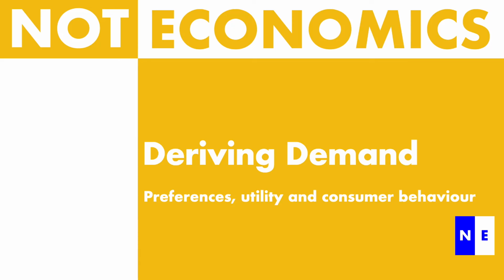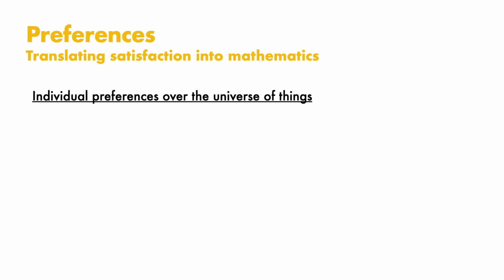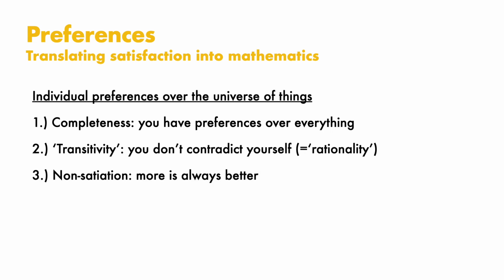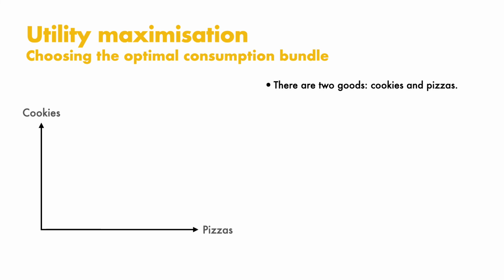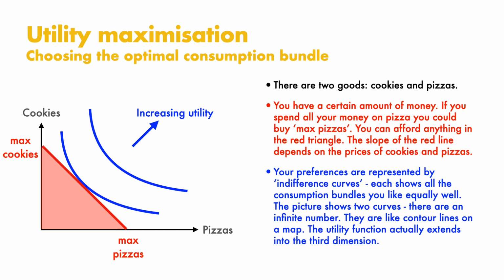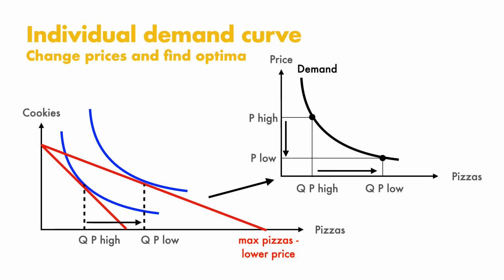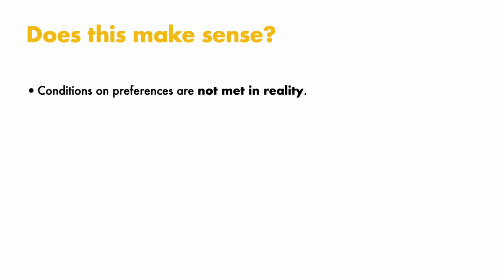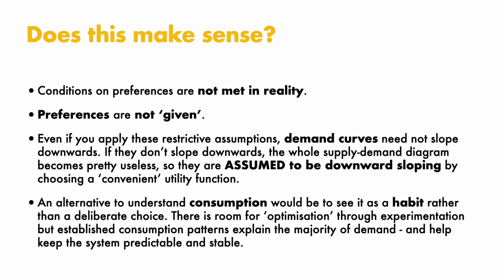2. Deriving market demand through individual preferences and 'utility' maximisation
This video explains how mainstream economists derive demand from individual utility optimisation and discusses the problems with the approach.